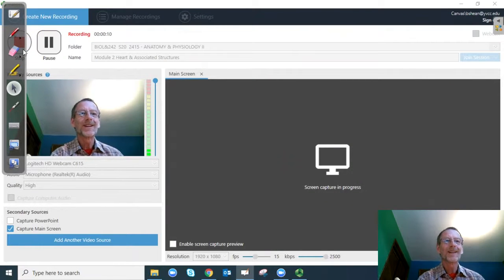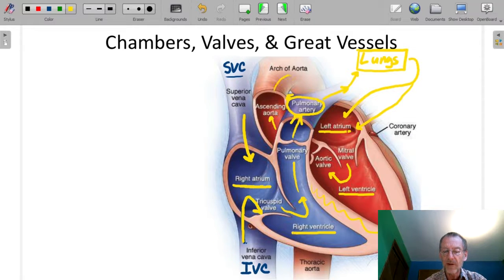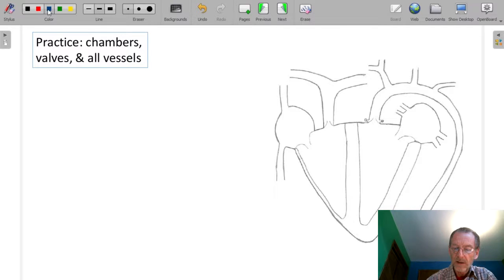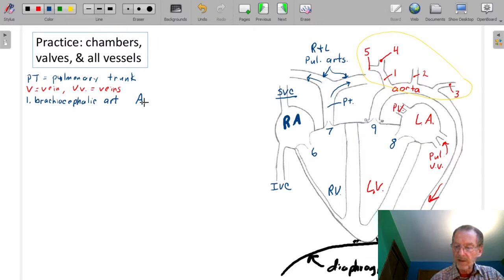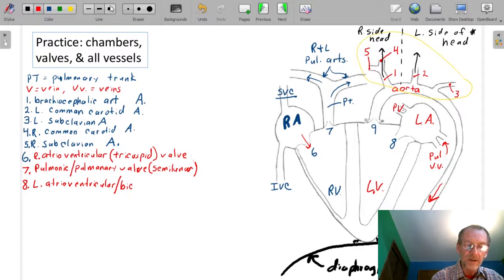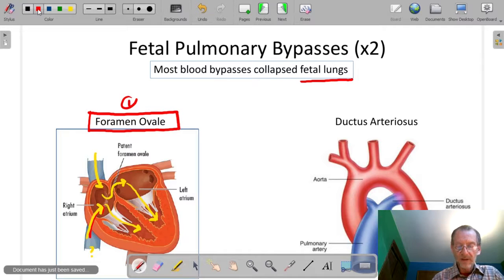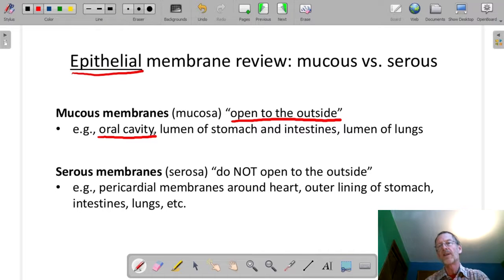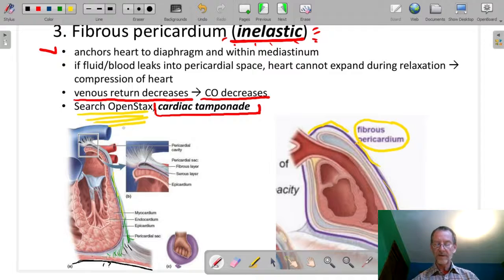7 Heart: Chambers, valves, vessels, etc